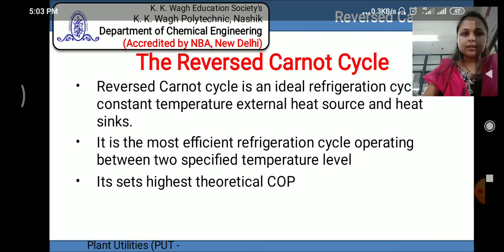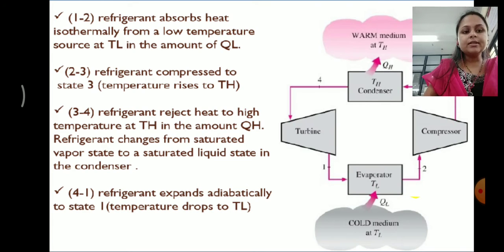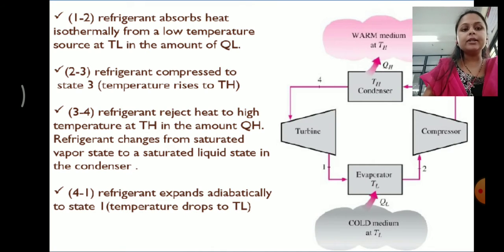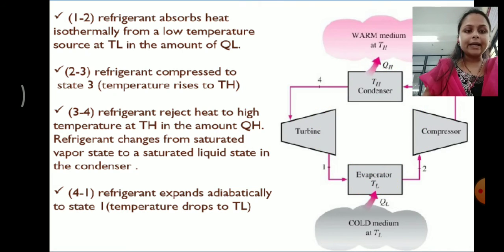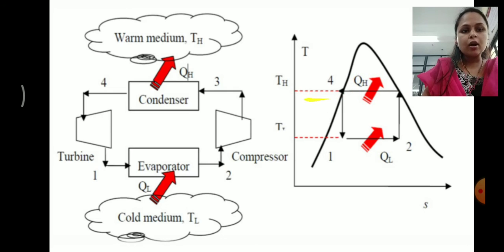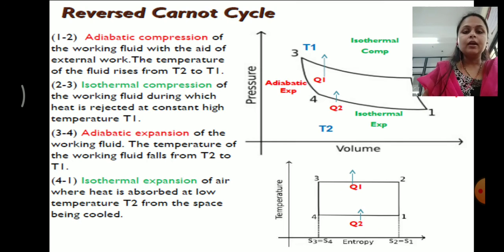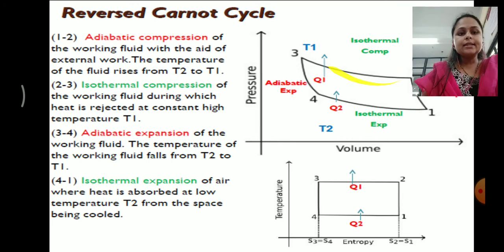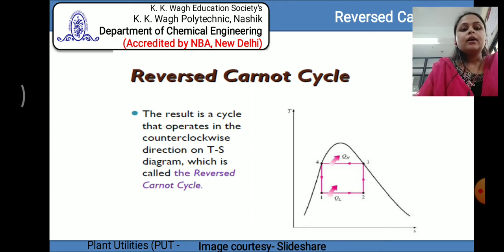The Reversed Carnot Cycle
Video will give you detail description of Reversed Carnot Cycle used in refrigeration system